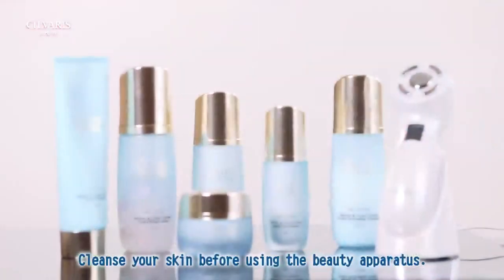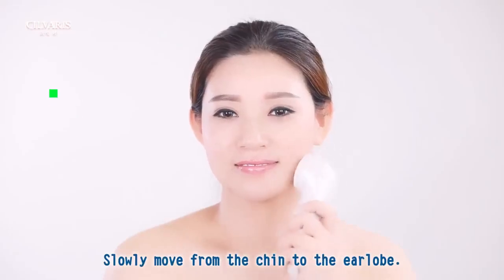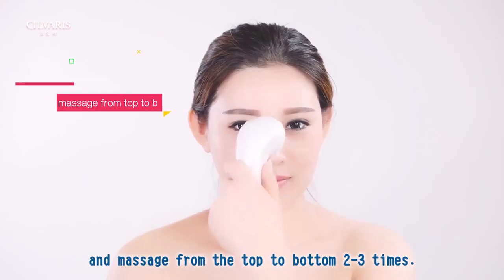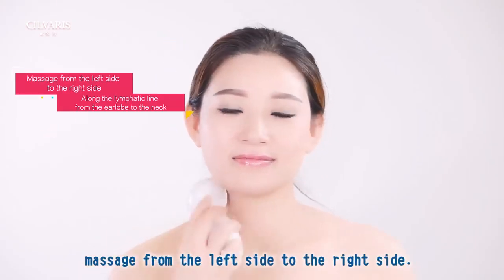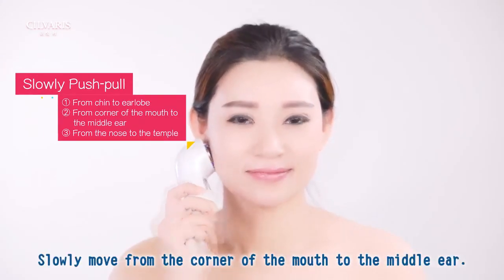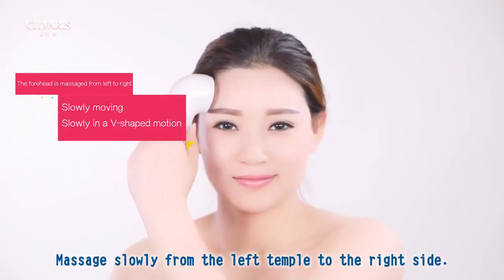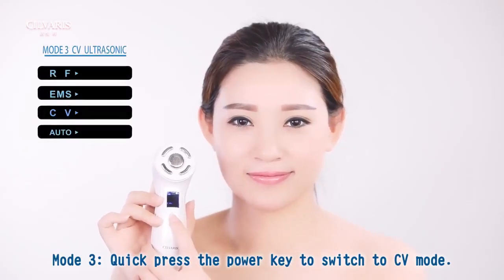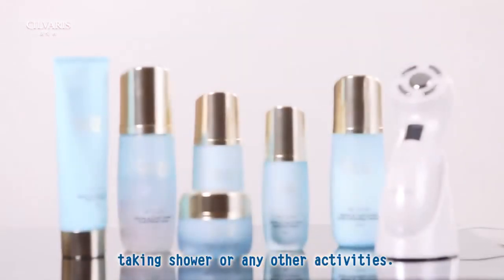CILVARIS - TIENS BEAUTY SECRET PORTABLE APPARATUS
CILVARIS - 歆悦·时
Usage Tutorials of Cilvaris Beauty Apparatus

My Anti-aging Secret - Skin Care Product
LA BEAUTÉ SECRETE PORTABLE APPARATUS

Deeply remove the residuals to clear the skin.